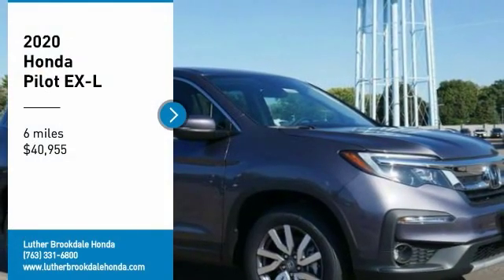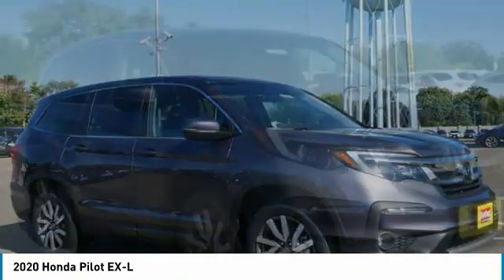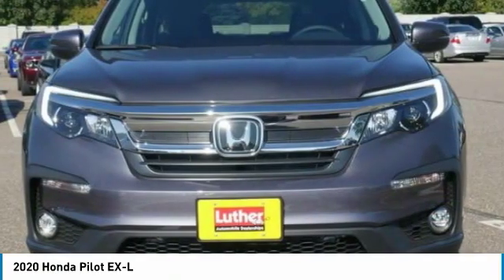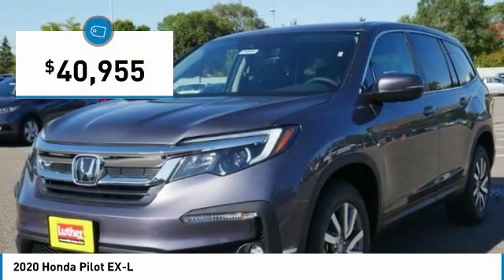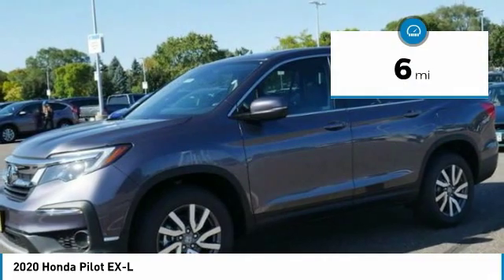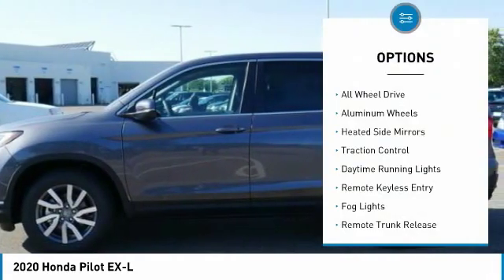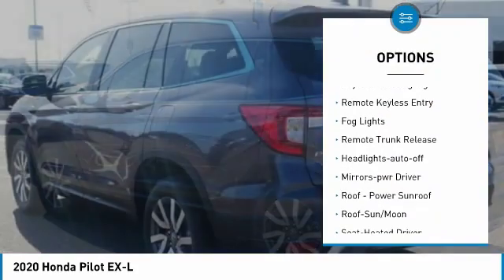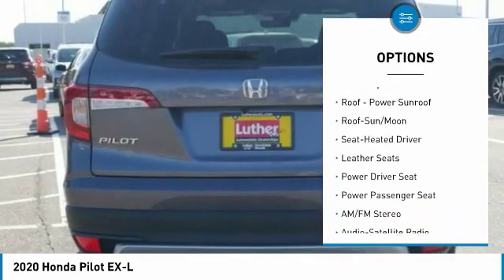2020 Honda Pilot Brooklyn Center,Maple Grove,Plymouth,Minneapolis 200598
2020 Honda Pilot EX-L

: Moonroof, Third Row Seat, Heated Leather Seats, Aluminum Wheels, AWD, Cross-Traffic Alert, Apple CarPlay, Blind Spot Monitor. FUEL EFFICIENT 26 MPG Hwy/18 MPG City! EX-L trim. CLICK ME! DISCOVER THE LUTHER ADVANTAGE: The Luther Advantage is a complete and comprehensive package of benefits designed to make buying-and driving-a vehicle from the Luther dealerships a pleasant and convenient experience. From the peace of mind that comes with a 5 Day-500 Mile Return or Exchange Policy, 30 Day 1,500 miles Full Warranty and 60 Day 2,500 miles Limited Powertrain Warranty and Free CARFAX Reports & Clean Title Guarantee on pre-owned vehicles, as well as providing Luther customers with full range of valuable savings at participating Holiday Stationstores including 10 cents off a gallon, $6 for The Works car wash among other advantages and guarantees. As much as we like satisfying customers, we like keeping them even more. WHY BUY FROM US?: We Will Pay Cash For Your Vehicle. Your car could be worth more than you think! And we'll buy it - even if you don't buy from us. ALL makes and models. ALL price ranges! We'll quote ANY vehicle, regardless of condition. If you accept, you'll walk away with the cash. You'll never find a simpler, safer way to sell your car. Check whether a vehicle is subject to open recalls for safety issues at safercar.gov